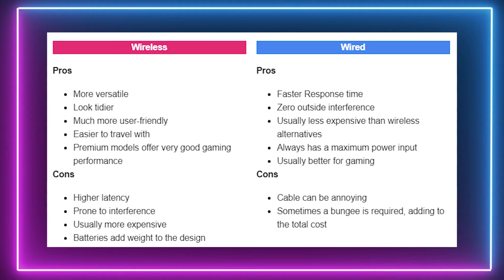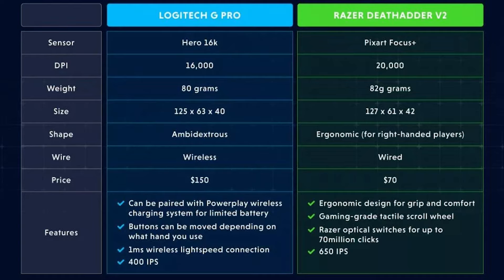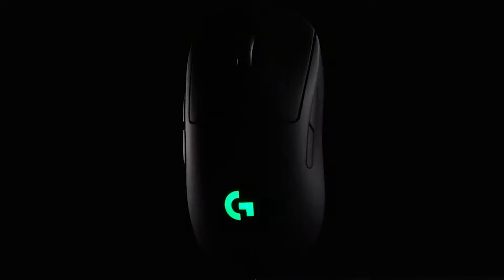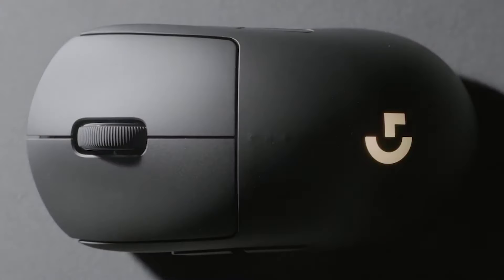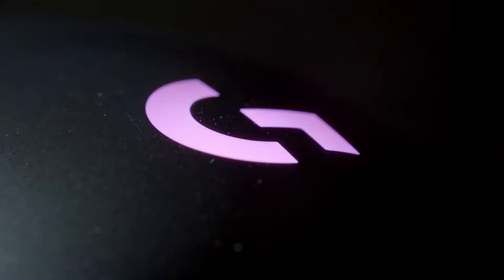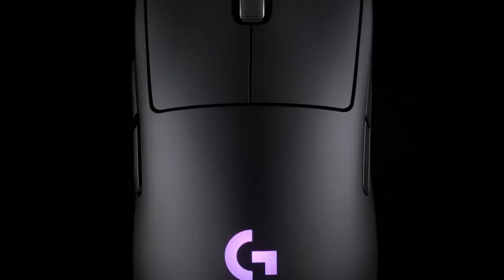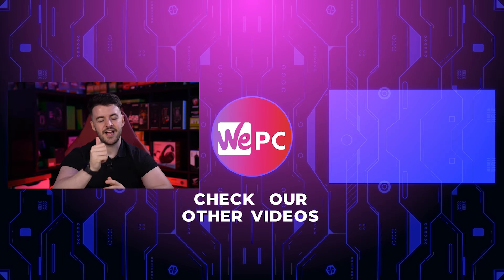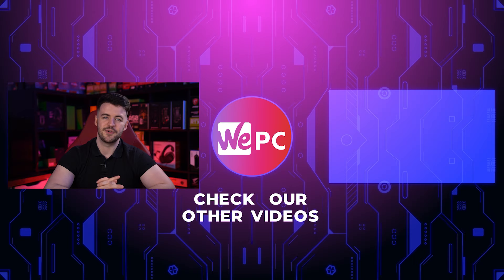Wired vs Wireless Gaming Mouse - Which Should You Choose?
In this video Jay talks about Wired vs Wireless Gaming Mouse and which one you should choose!

View our full article on Wired vs Wireless Gaming Mouse